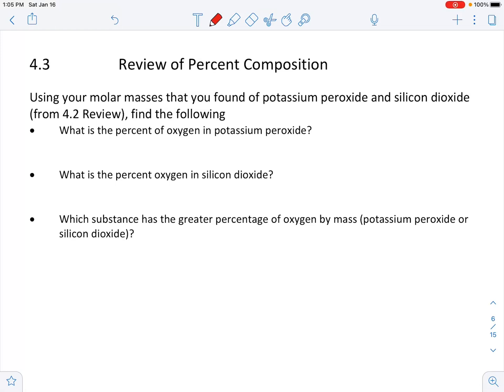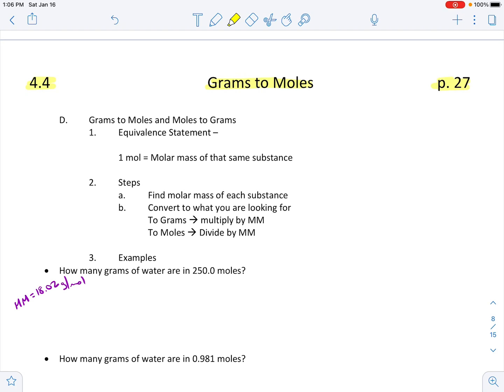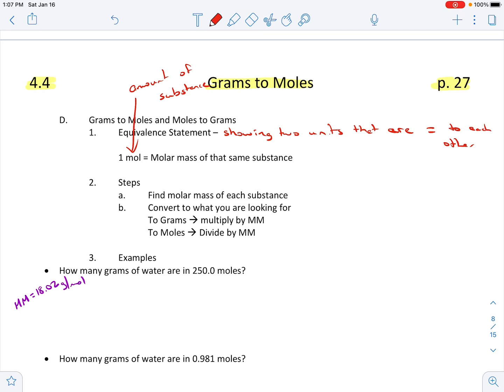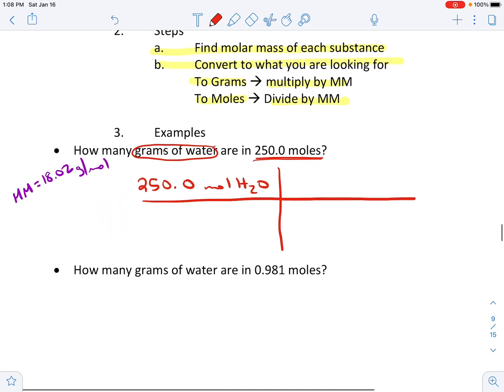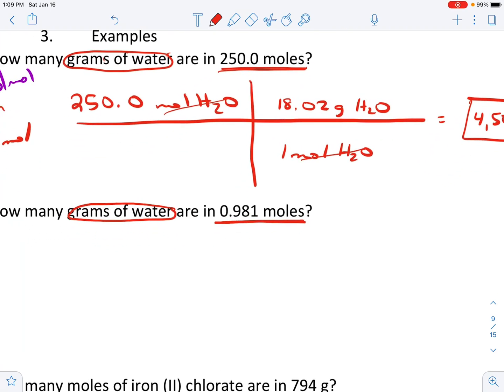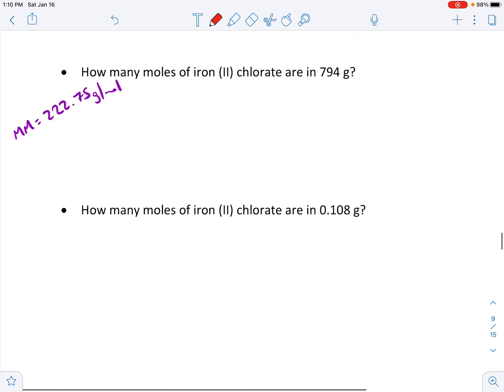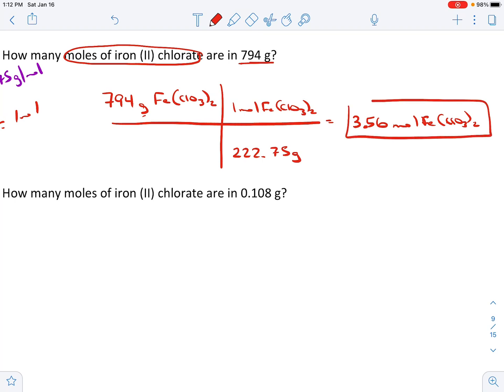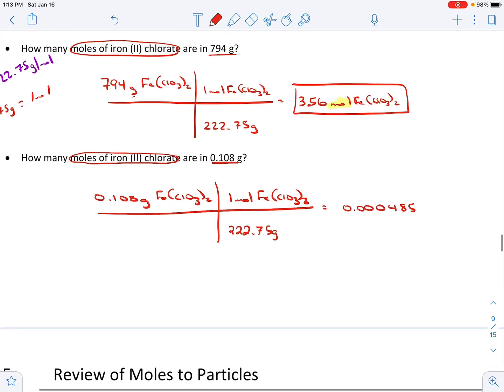4.4 Video - Grams to Moles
Students are introduced to converting from grams to moles and vice versa.